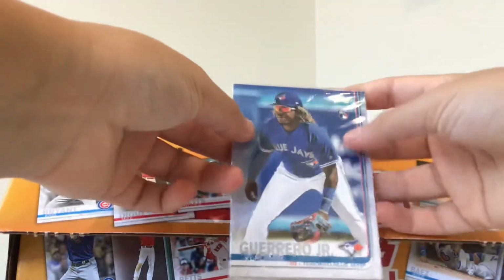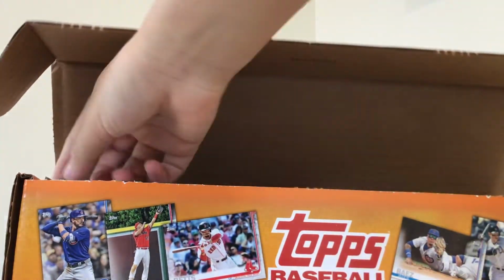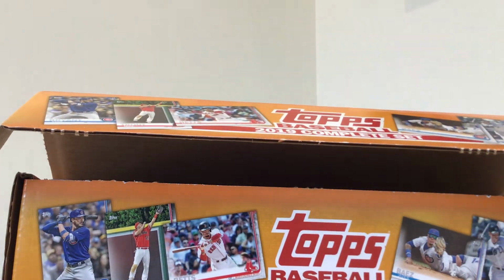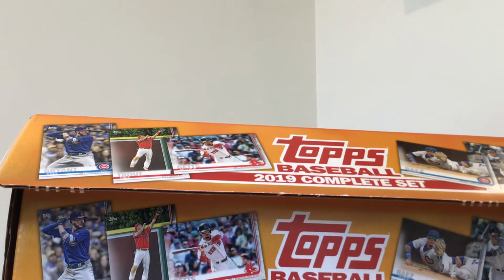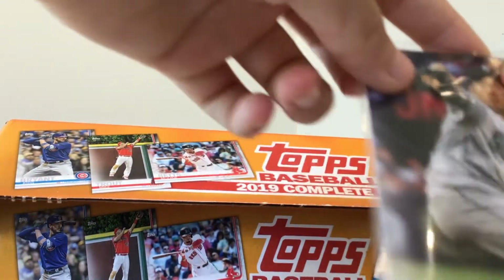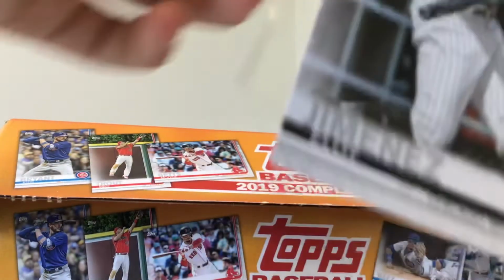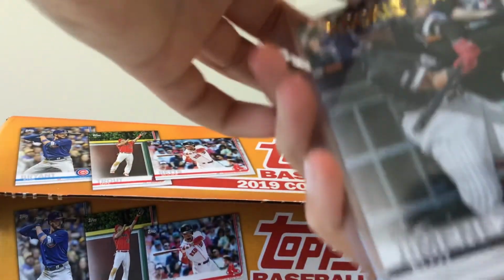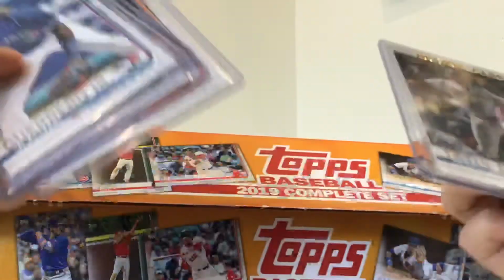Opening a complete set of 2019 series 1 and 2 ( Griffey )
I picked up this complete set of 2019 series 1 and 2. You get a pack of reprints of good rookies. You have 1in 5 chance of getting a Trout. Plus you get a pack of good rookies like Tatis, Alonso and Guerrero